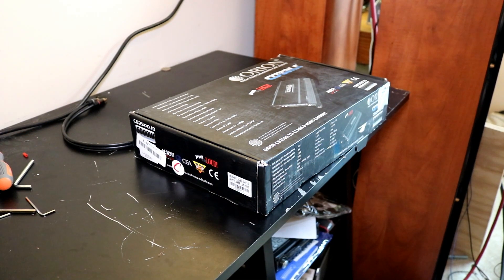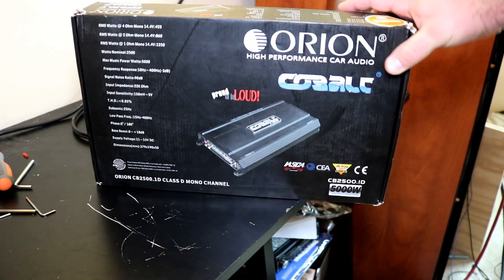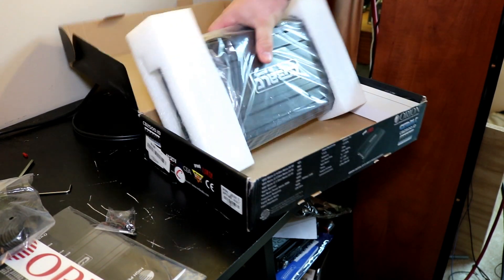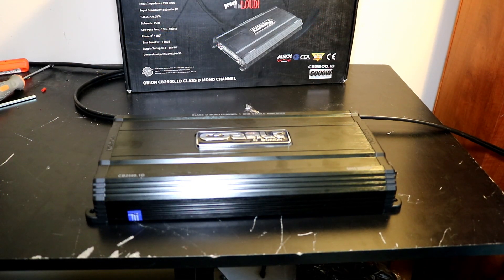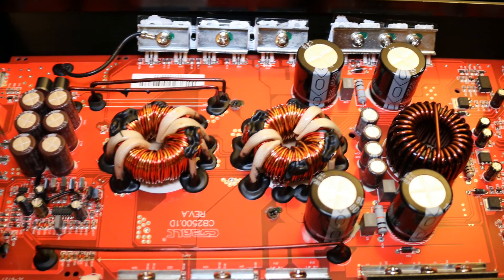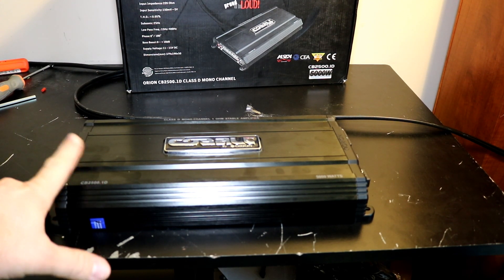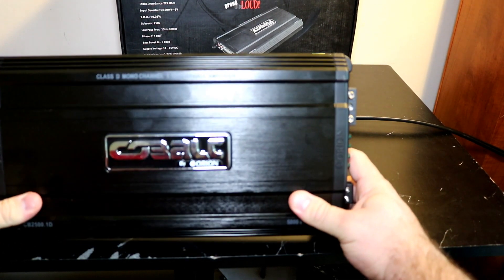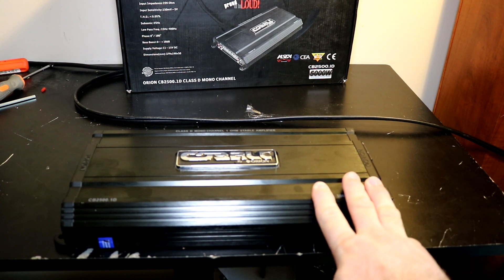Orion Cobalt CB2500.1D Amp Dyno and Unboxing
Time for another Dyno and unboxing and see if the Orion Cobalt 2500.1D is a Bargain Gem or Bargain Bust. This amp is currently $124 on Amazon and promises 1250W @1ohm mono. Is that number real or fantasy? Let's find out!

Multimeter Used:

14V XS Batteries